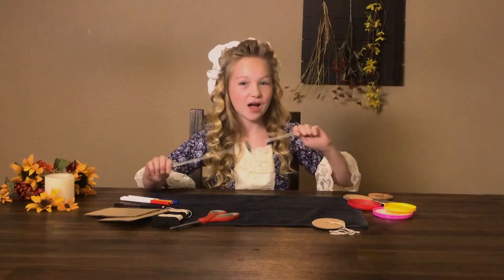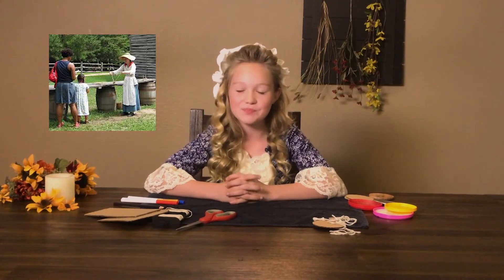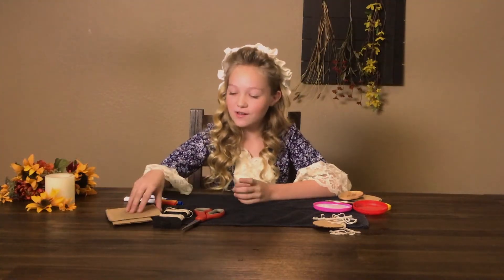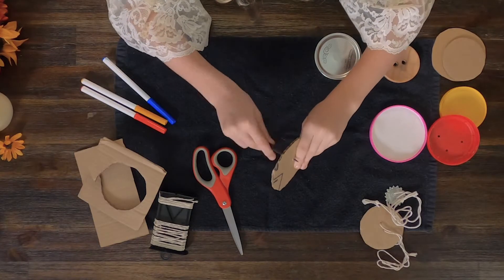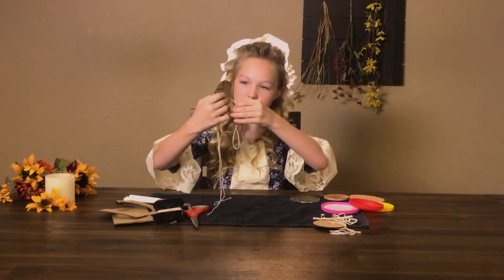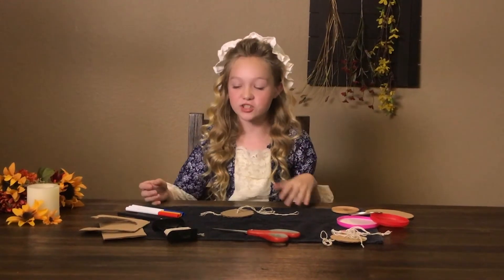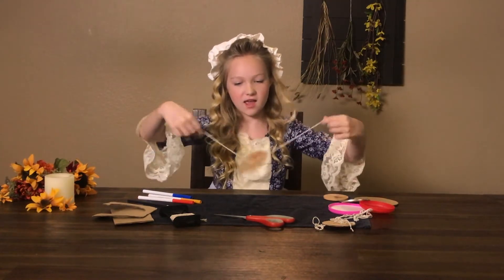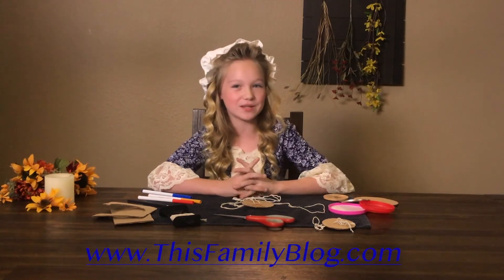Whirlygig Tutorial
How to make a whirligig toy from the 1700's (eighteenth century)